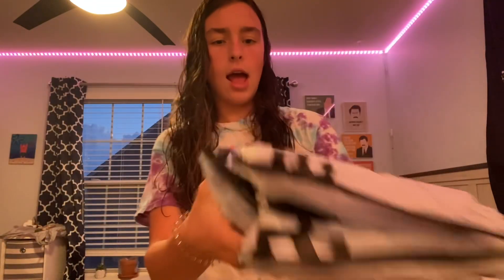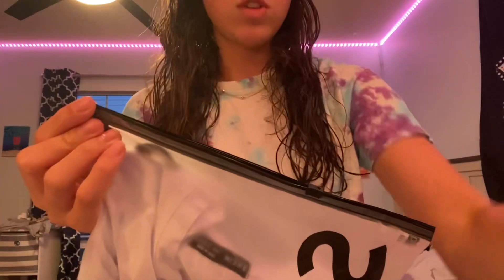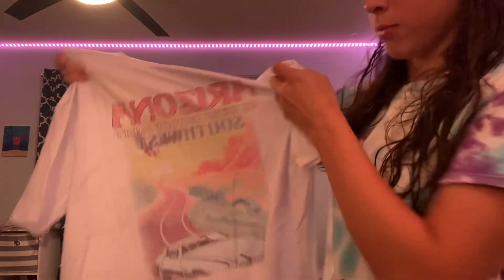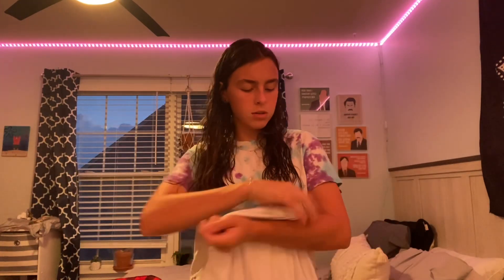Shein haul!! Just hit 100 subscribers!